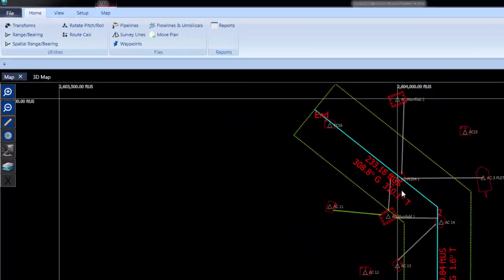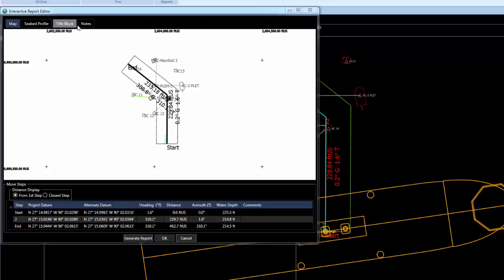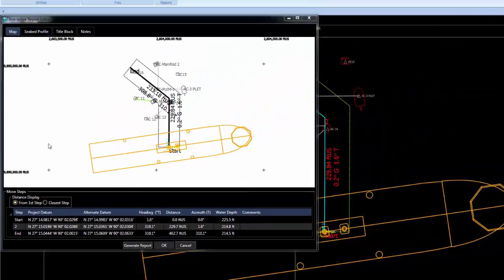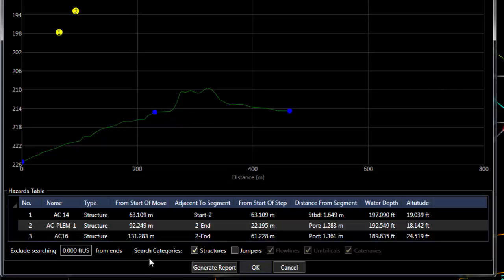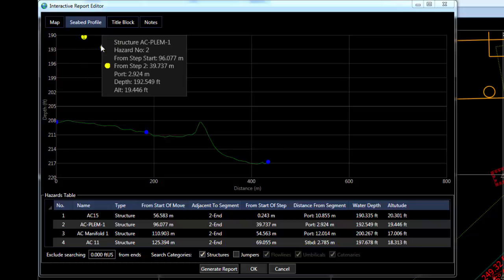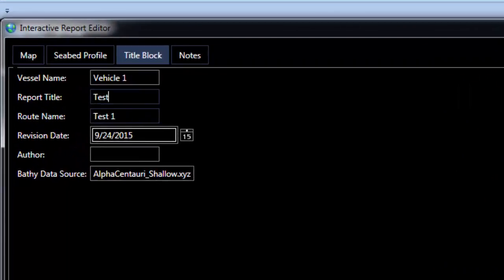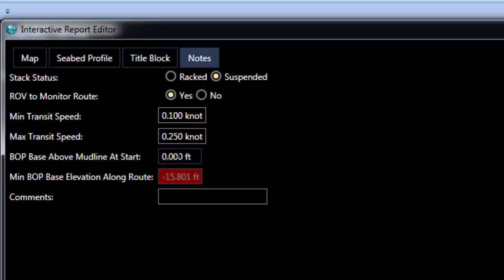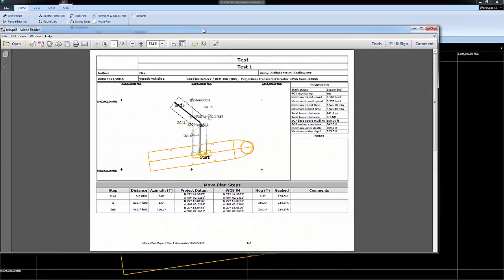Creating A Move Plan (Generating Interactive Report) Part VI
This video will cover generating an interactive report in the move plan menu.